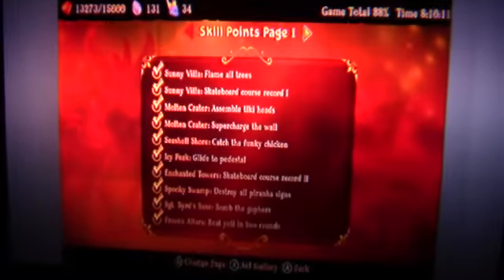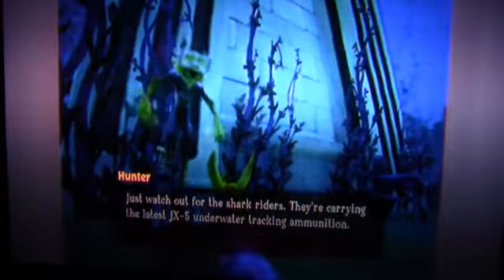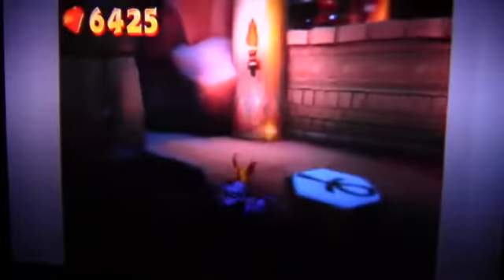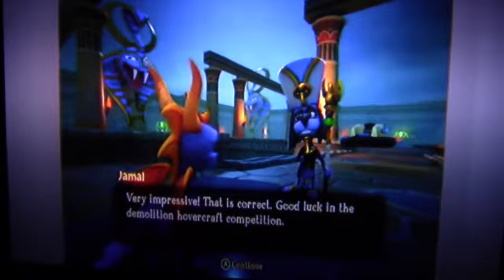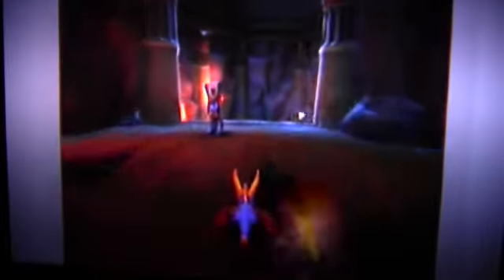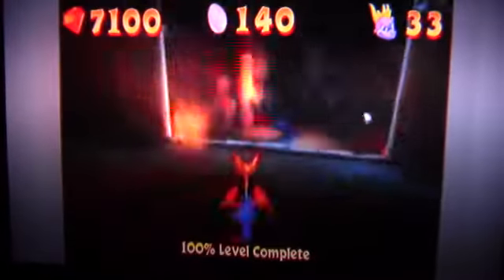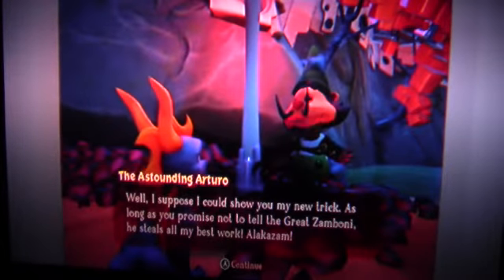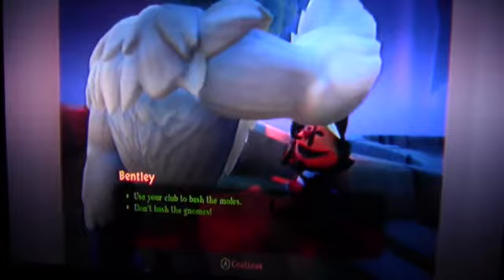Let's play Spyro Reignited Trilogy part 31 The Most Boring Cannon Game Ever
Seriously, how can you make a game about driving hovercrafts and shooting other crafts with cannons and not make it exciting?